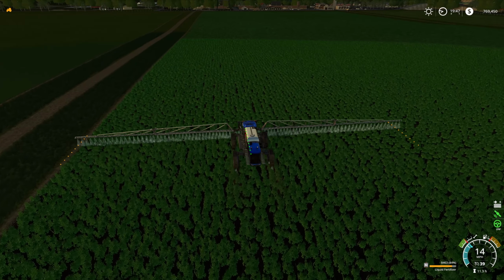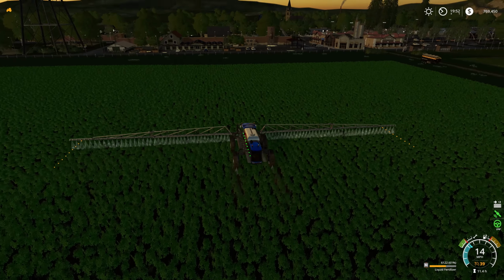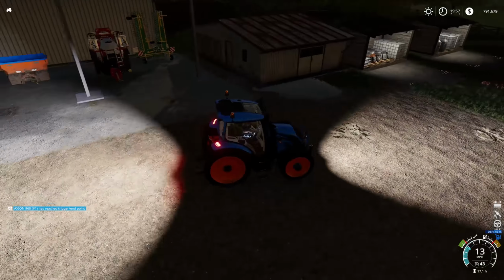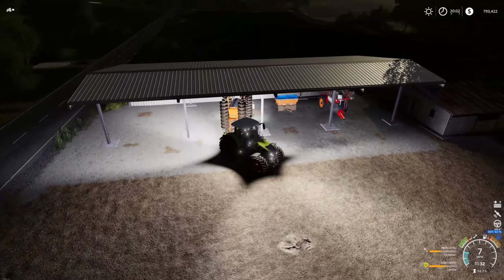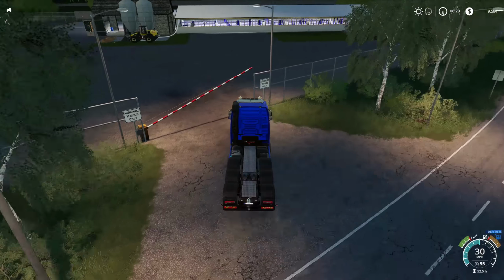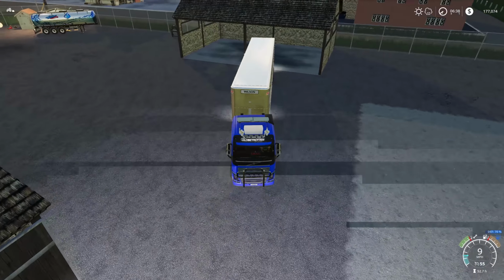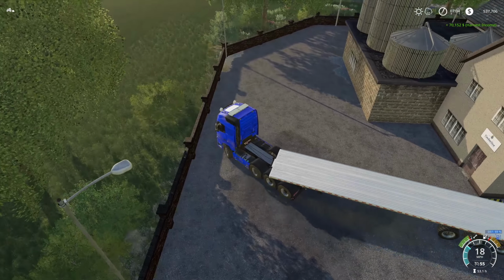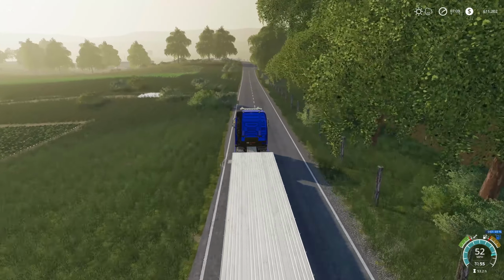The Pacific Northwest Ep 112 The money comes in, paid off, and comes back in Farm Sim 19